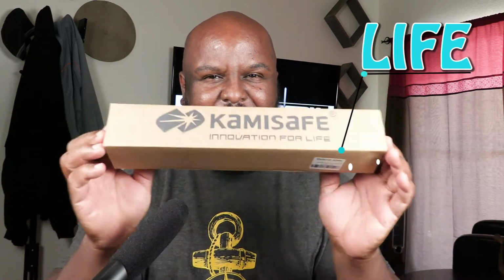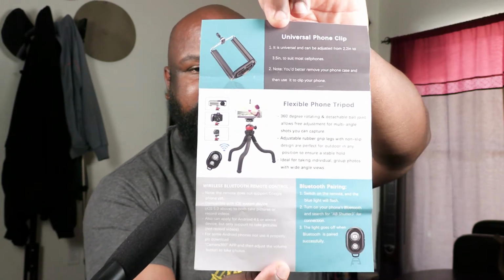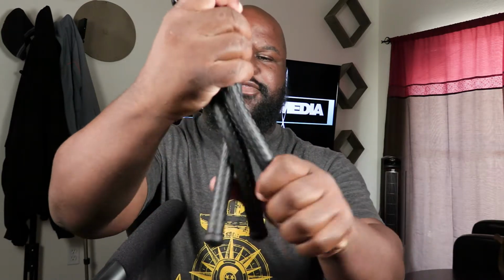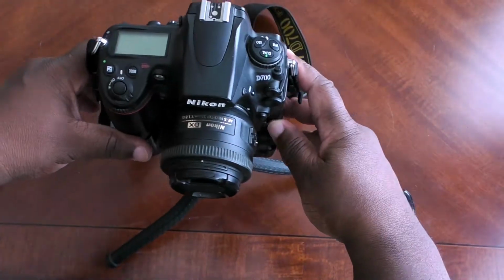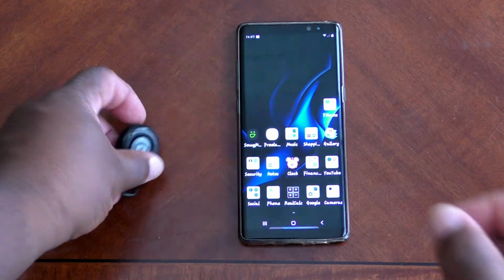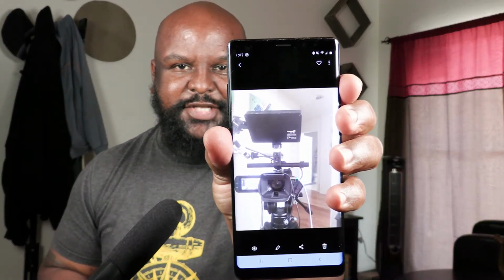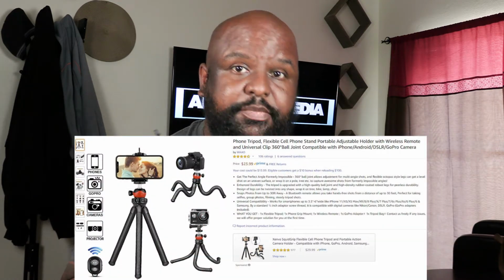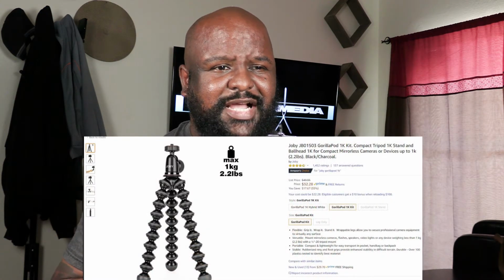KAMISAFE by: WAAO Flexible Mini Tripod Unboxing & Review. It held my 3.1-pound DSLR!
Rated to hold up to 2.2lbs, but it held my 3.1lb DSLR!